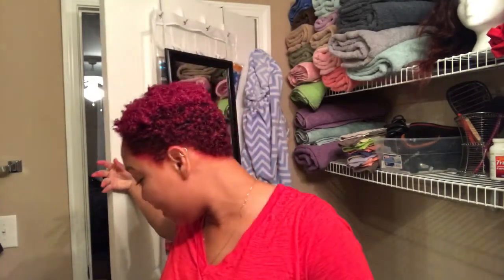I Colored My Hair RED |Natural Hair| -Schaintel And Taylorrr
Hey you guys!!! So what I used to color my hair, I will say after the first time washing my hair after this color a lot of the red came out and eventually it stained my hair a light lavender purple. I will be honest I couldn’t get the color completely out over my blonde hair even after stripping out the color my hair turned blue.!! Now I dyed my hair permanent black. But I hope you enjoyed this video and don’t be afraid of color!!! You can always dye it BLACK !!

Products:
Sallys- Color Brilliance  semi-permanent Garnet -Number 405066.

**SOCIAL MEDIA**

Individual pages:
Taylor: imtay_always
Schaintel: what_a_beautiful_insta

Taylor: its_taylor5
Schaintel: Schaintel

Taylor Rice
Schaintel Robinson